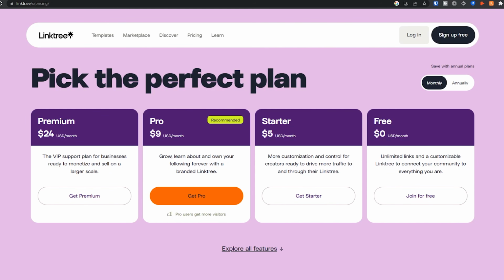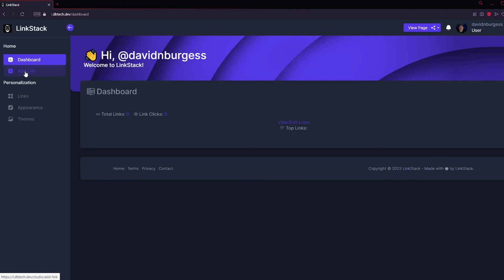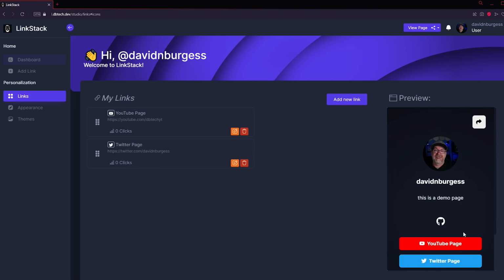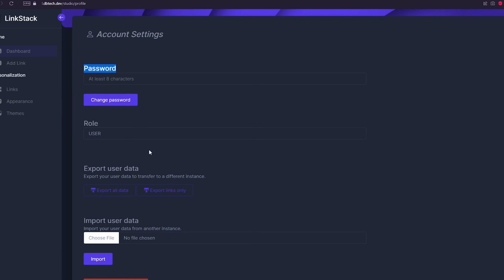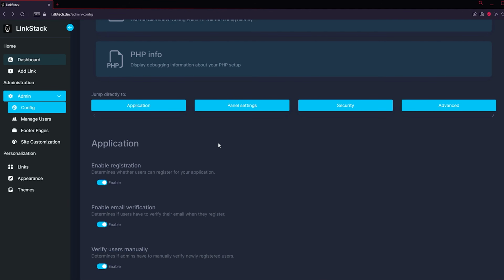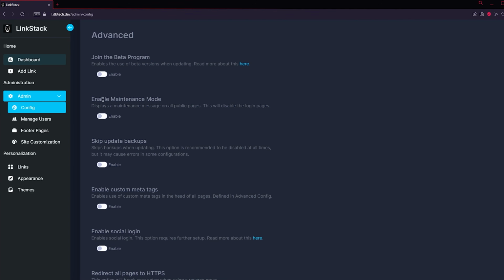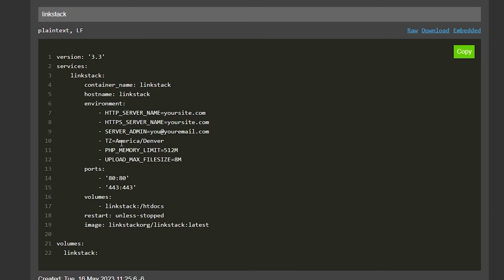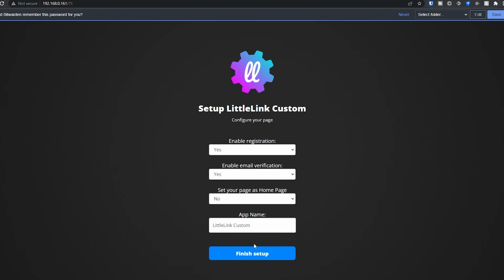LinkStack - An Even Better Linktree Alternative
LinkStack - the ultimate solution for creating a personalized & professional profile page. Showcase all your important links in one place, forget the limitation of one link on social media. Set up your personal site on your own server with just a few clicks.

Timestamps
0:00 linkstack intro
1:27 user profile dashboard
5:29 admin panel
8:37 linkstack docker installation
10:52 wrap up